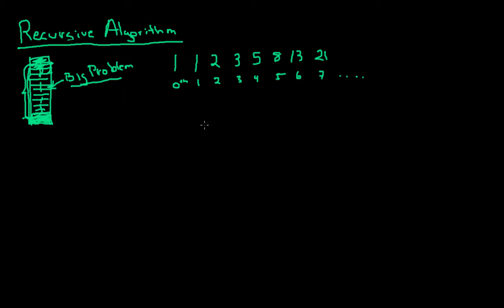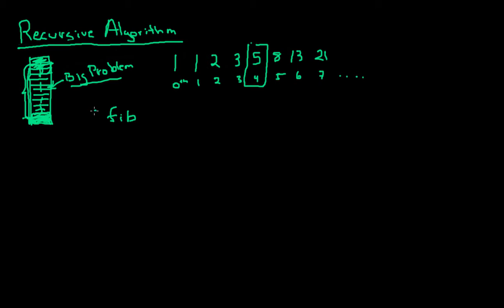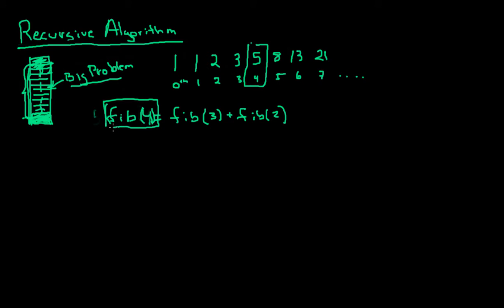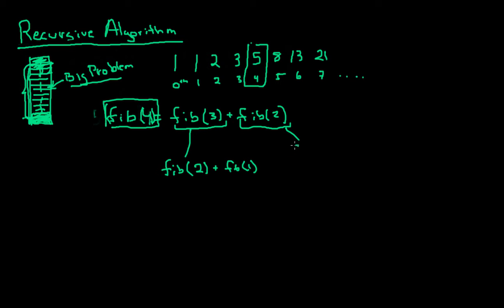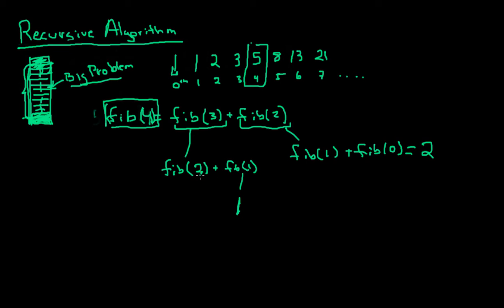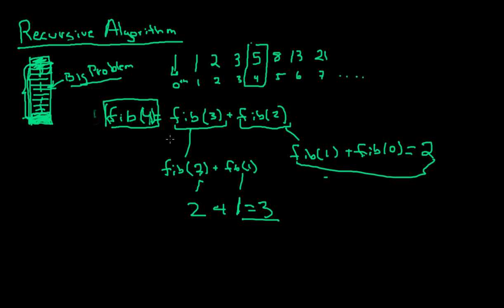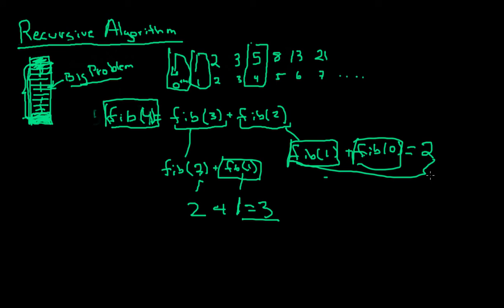Recursive Algorithms (Fibonacci sequence)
A brief explanation on how recursive algorithms work using Fibonacci sequence as a tangible example